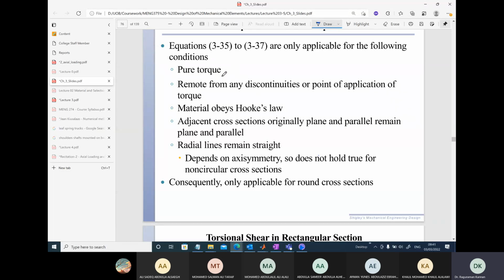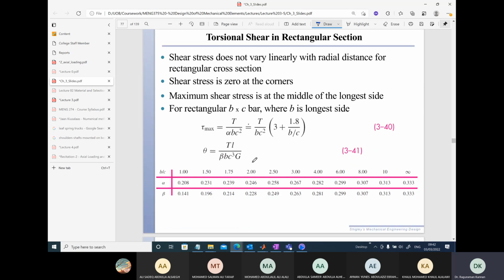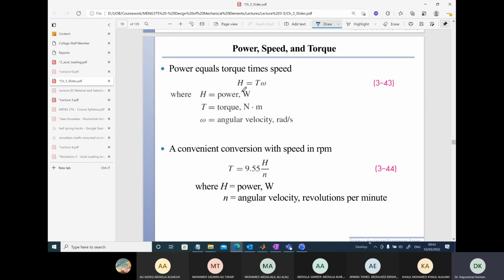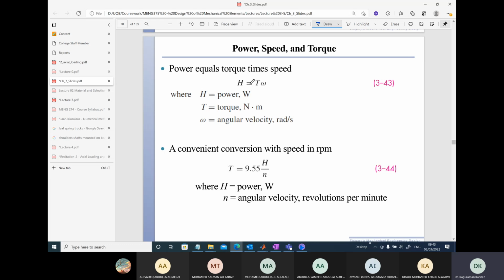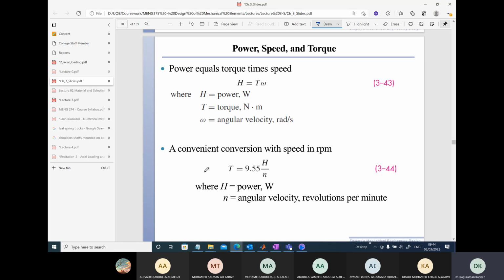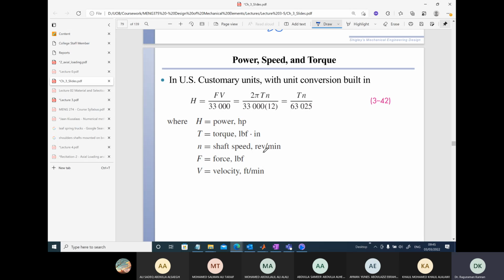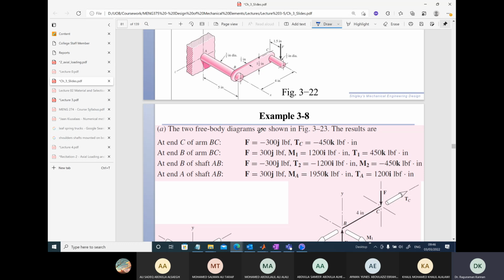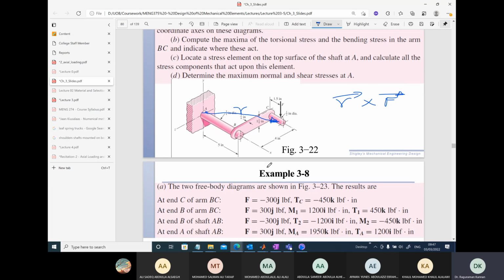Lecture 12 Thursday, 3rd March 2022 20220303 094109 Meeting Recording